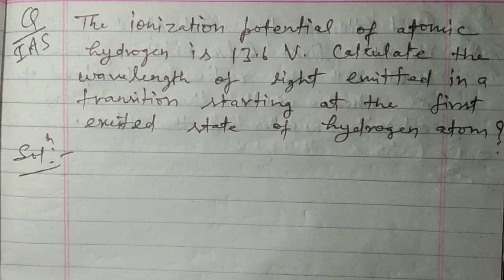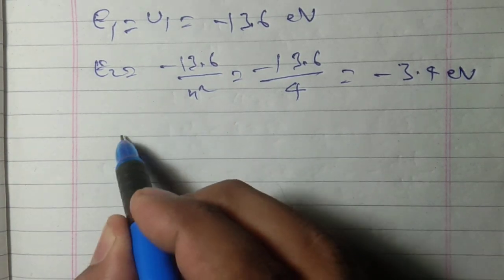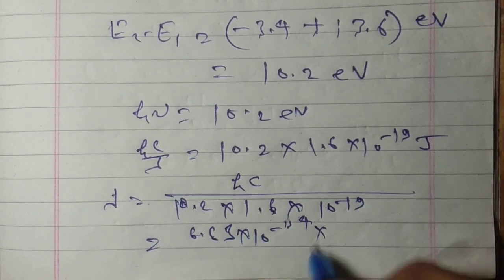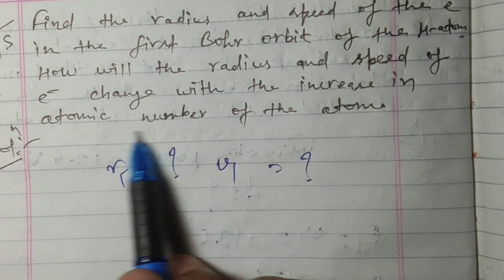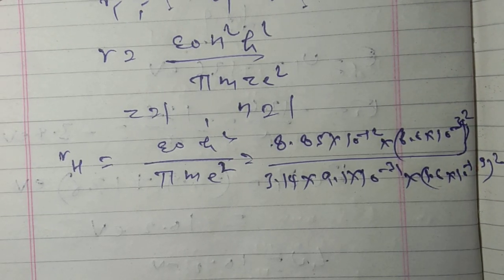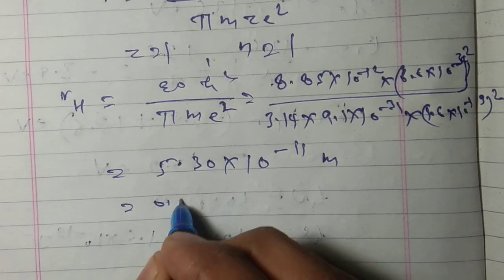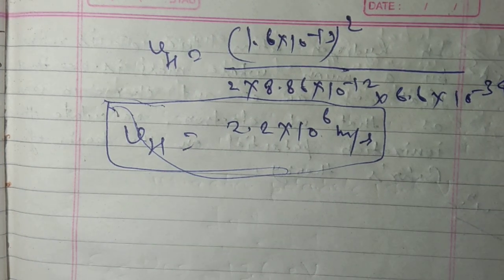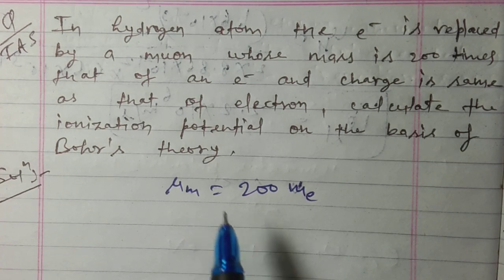Numerical by Satyendra Kumar ,Numerical problems on ionization potential & atomic radius&velocity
This video is very useful for all the students who preparing for M.Sc.physics entrance exam OR any other net Gate physics entrance exam.